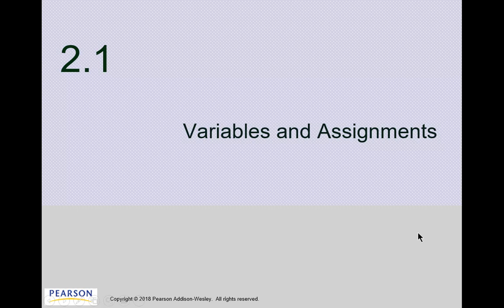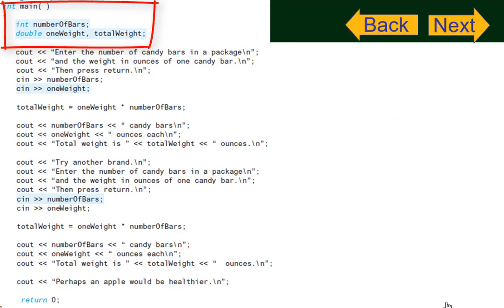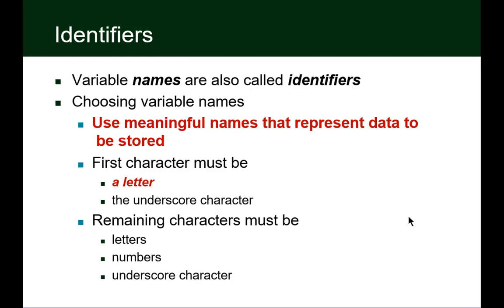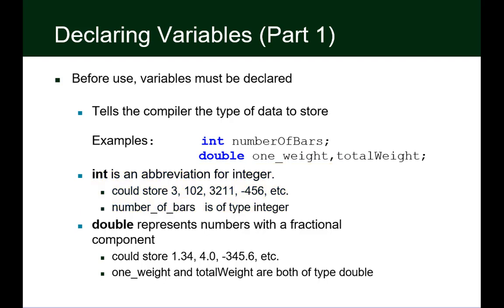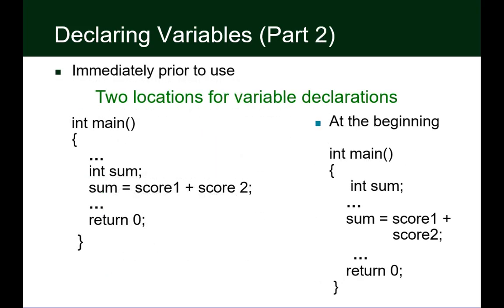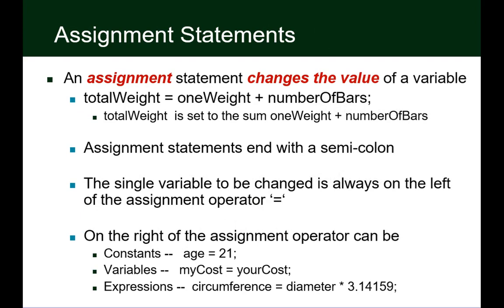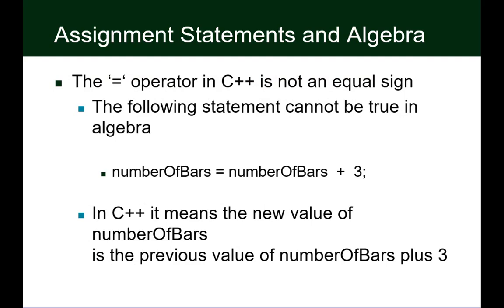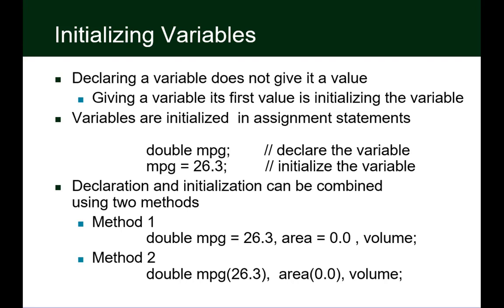Ch2 1NarratedNotes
CSC-121 Ch2.1 Narrated notes for textbook Problem Solvning with C++ by Walter Savitch